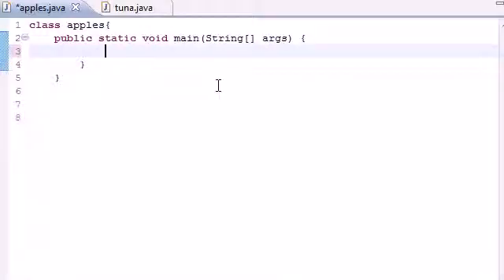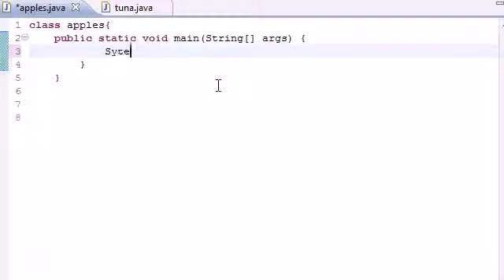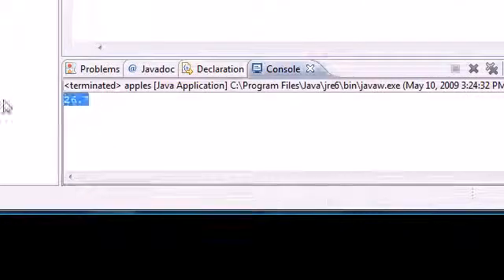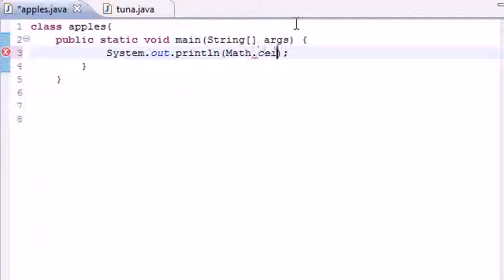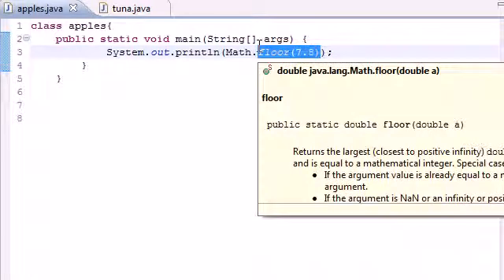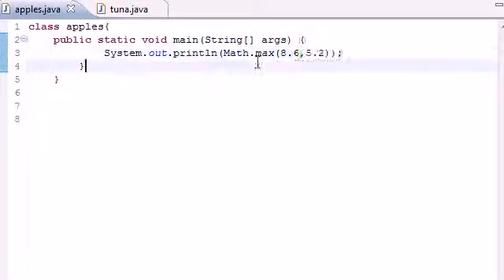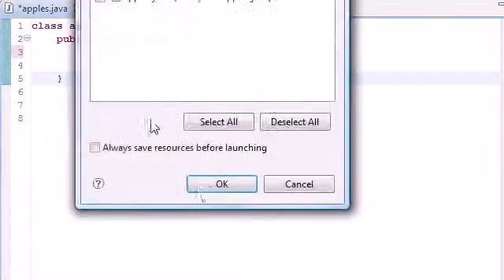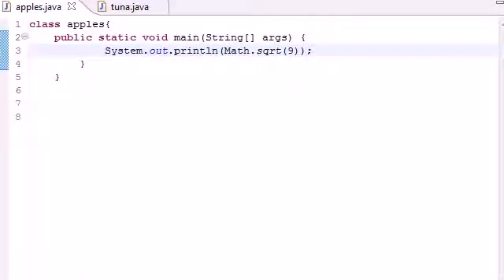Java Programming Tutorial 25 Math Class Methods